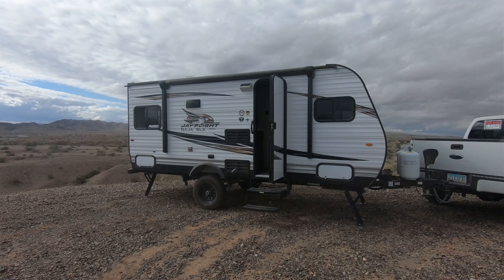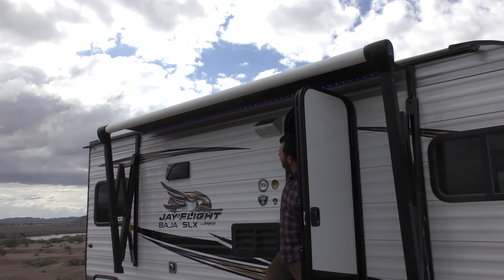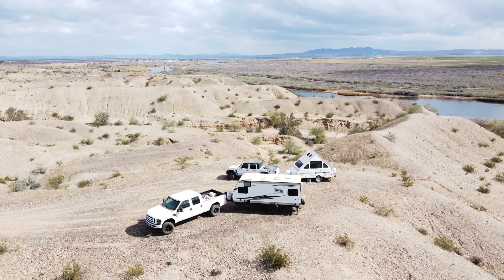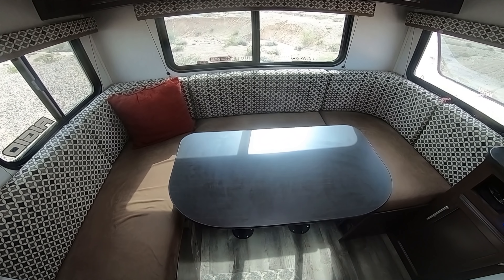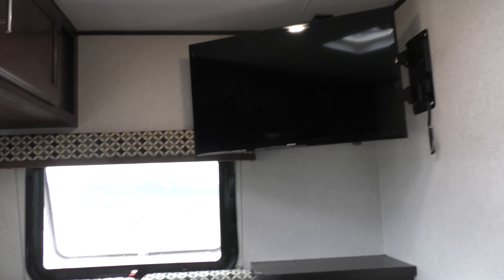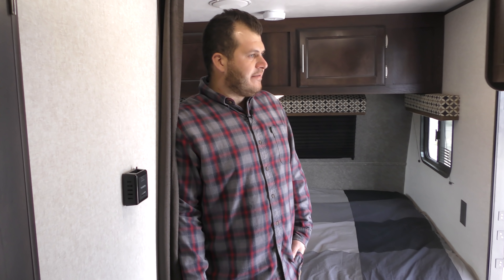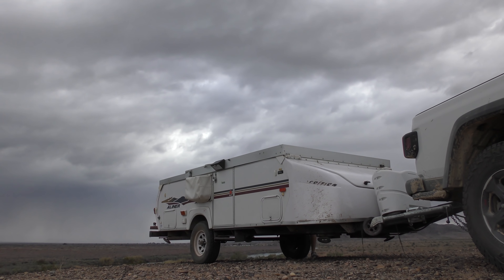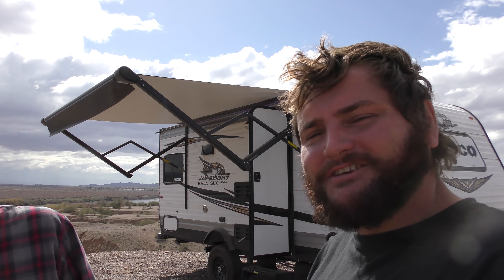JAYCO BAJA 175 Camper Trailer Walk Through & WHY HE IS SELLING IT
I am excited to show off Wally's new camper that is now his old one - he has already sold the trailer and on to other projects!